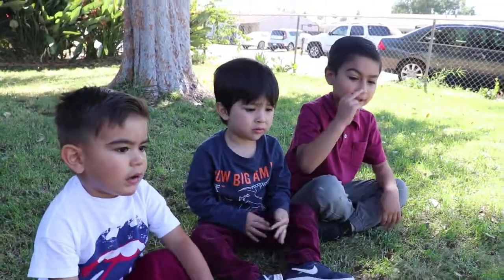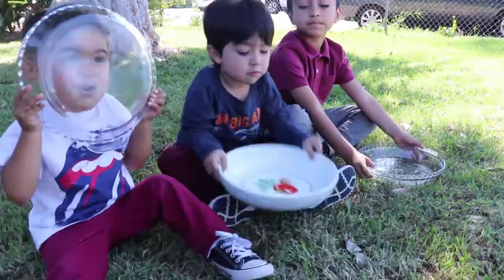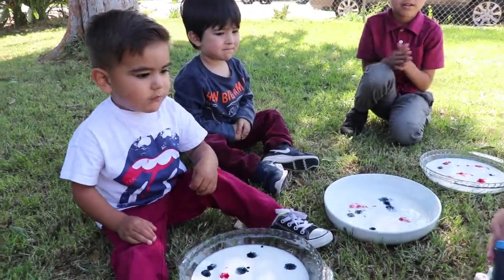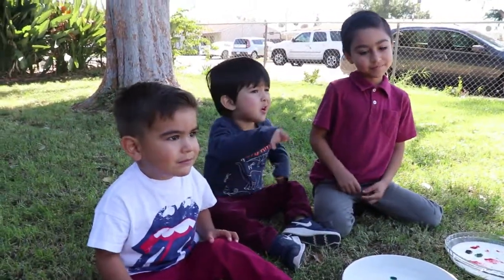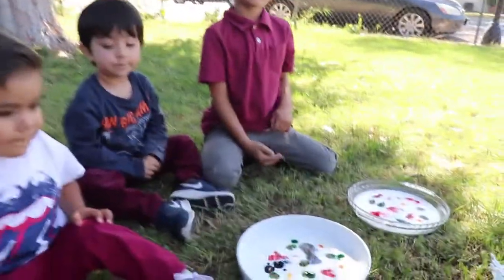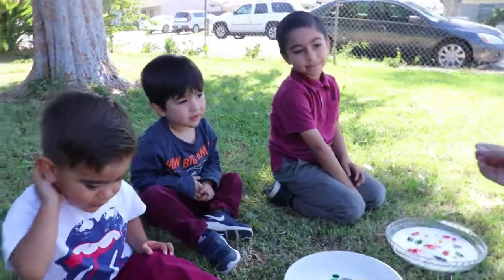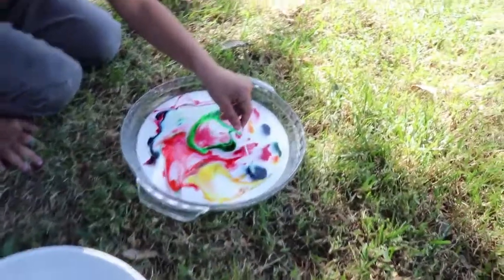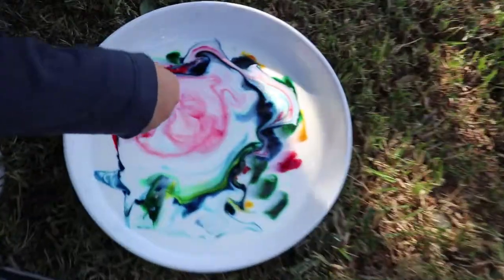WE MAKE MAGIC MILK!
Today we make magic milk and use  all different colors!